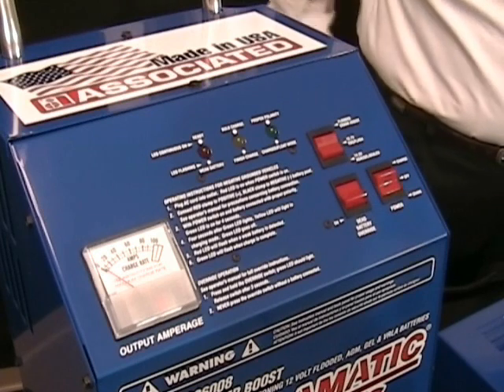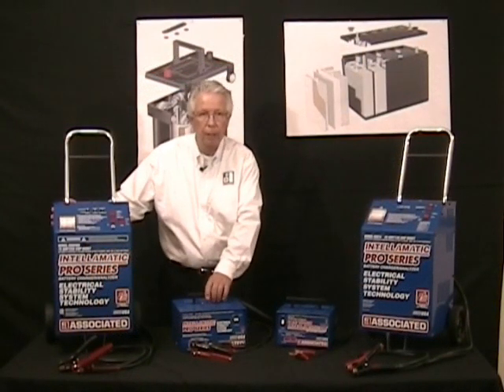How to safely charge an AGM or Gel Battery